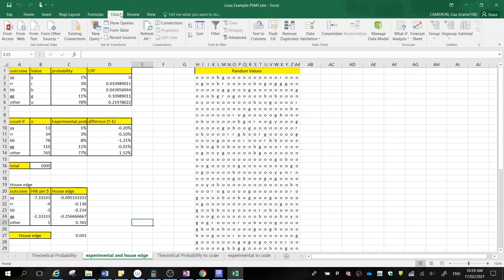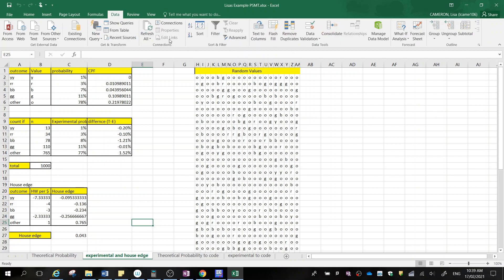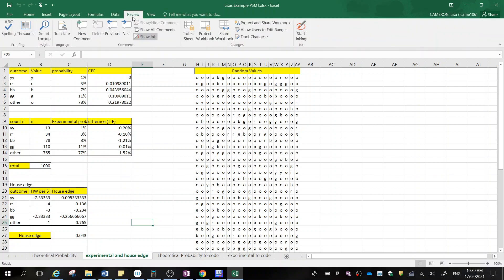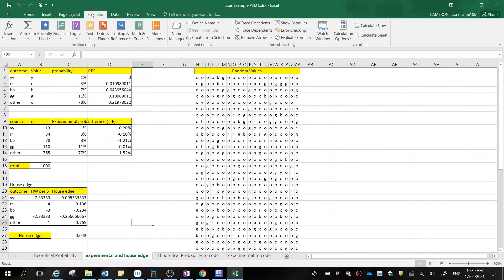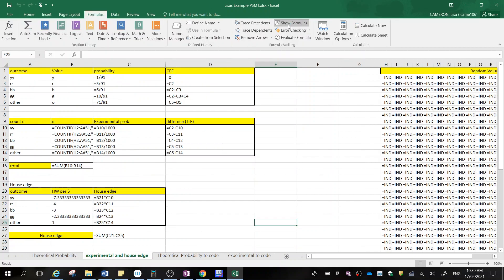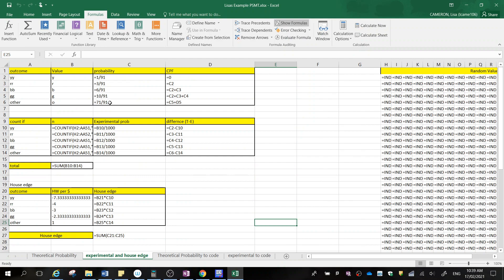5 How to get the code for the appendix